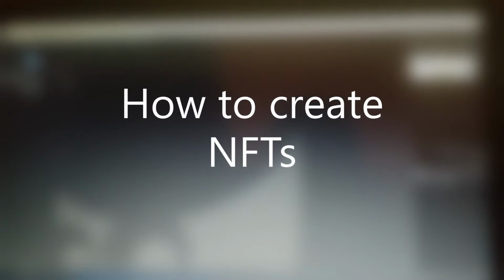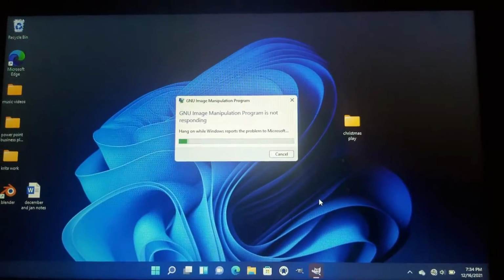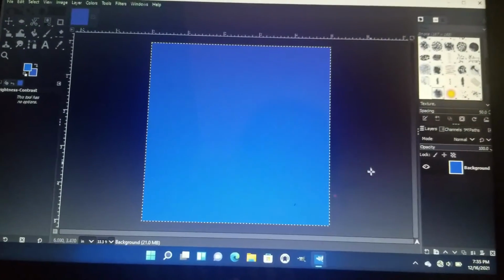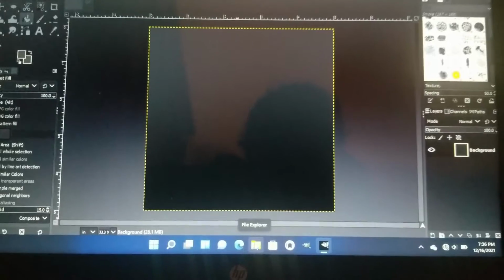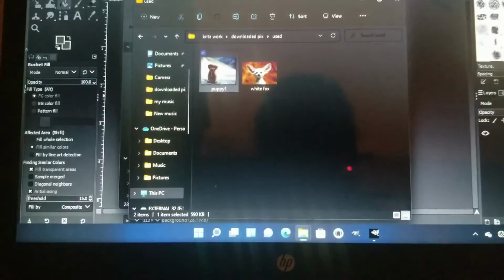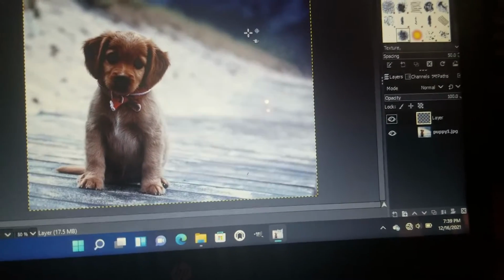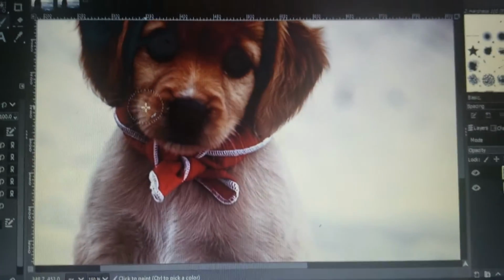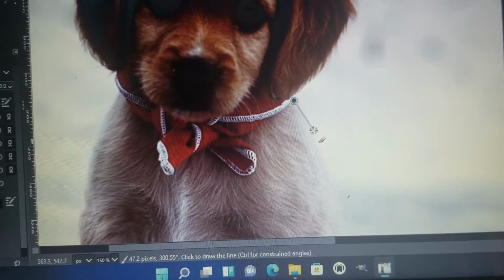How to create NFTs for free Quick easy steps for beginners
How to make your own NFTs for beginners.